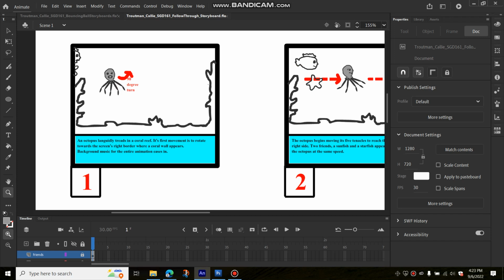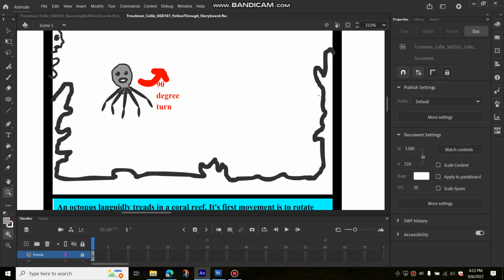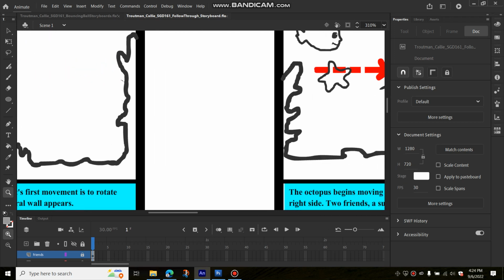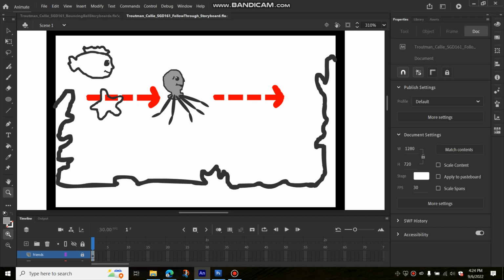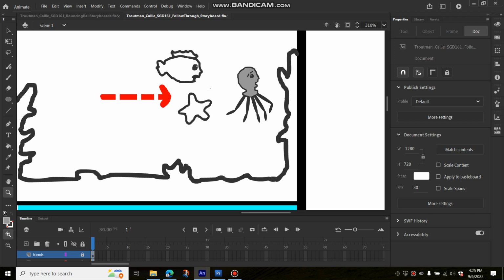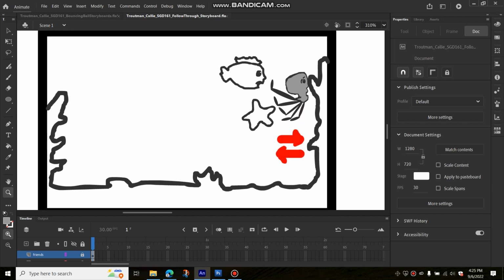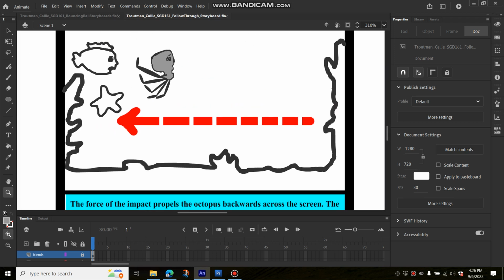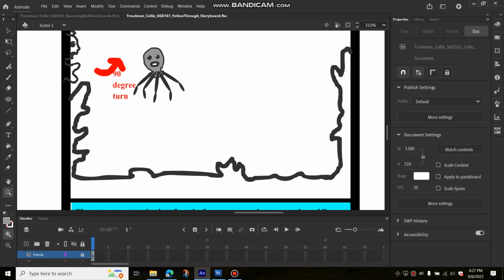Troutman_Callie_SGD161_FollowThrough_Storyboard